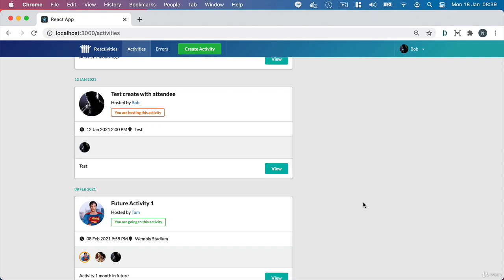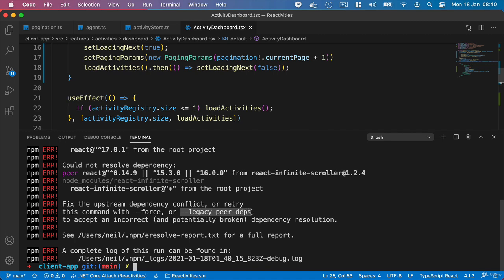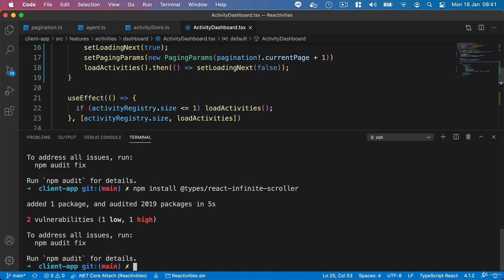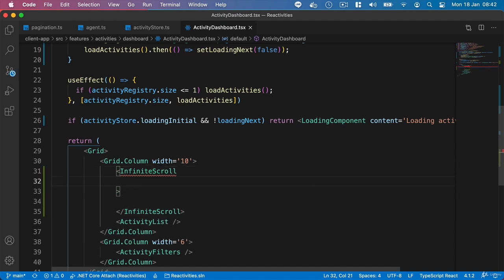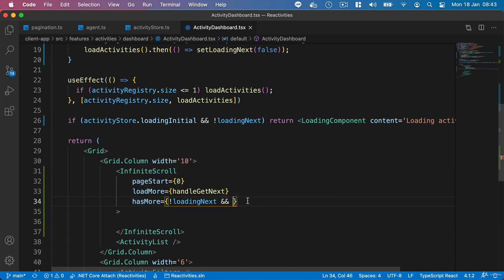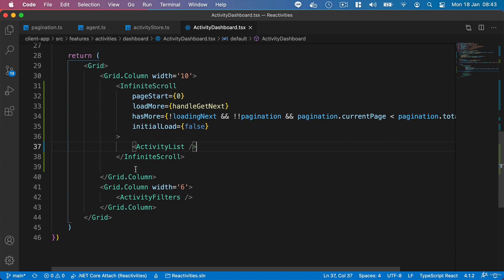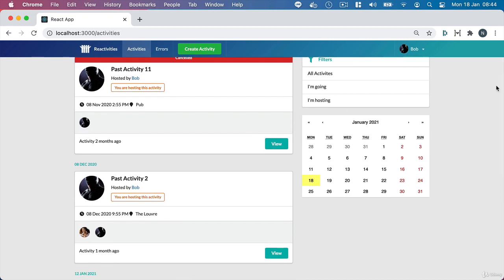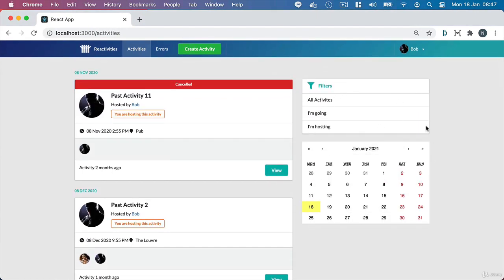Paging, Sorting and Filtering Adding infinite scrolling